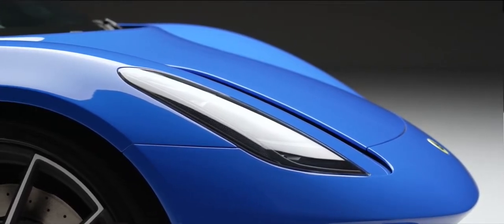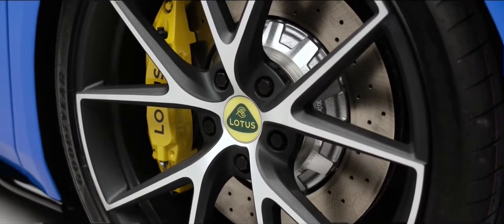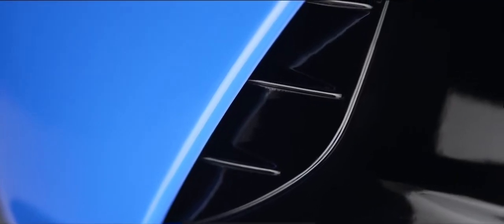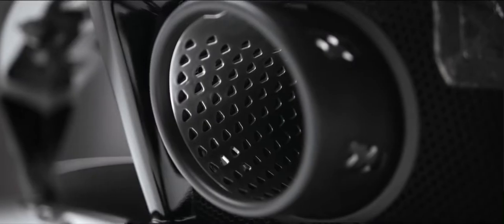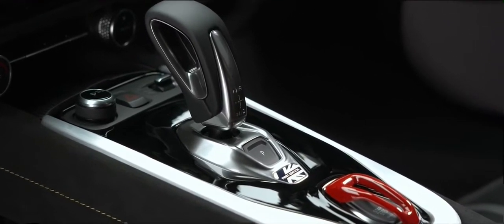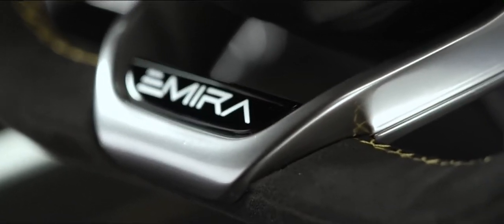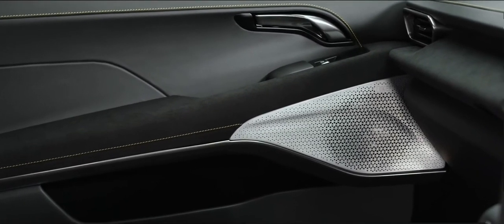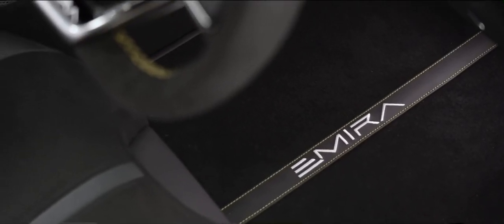2022 LOTUS EMIRA -First edition / review & features (english) 🇬🇧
2022 Lotus Emira , the latest Lotus sports car with wonderfull design and features . Review on english 🇬🇧